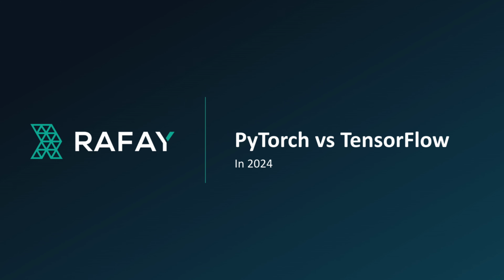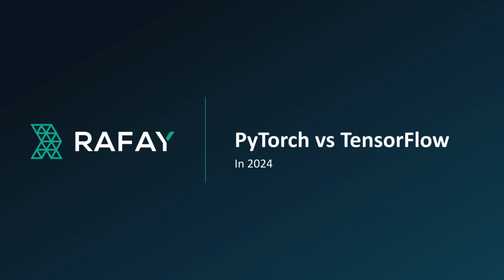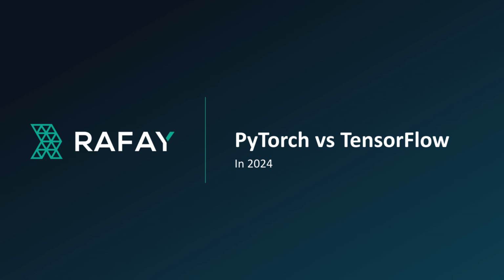PyTorch vs TensorFlow in 2024: Which Should You Choose? | Rafay MLOps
Compare PyTorch and TensorFlow in 2024 — covering performance, ecosystem, deployment, and use cases. Learn how Rafay's MLOps platform supports both frameworks for enterprise AI workloads.